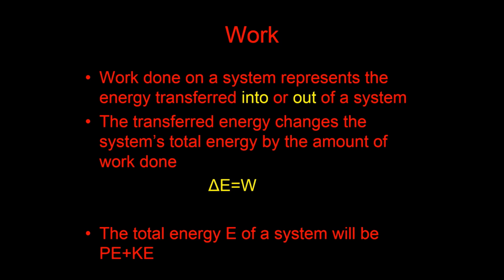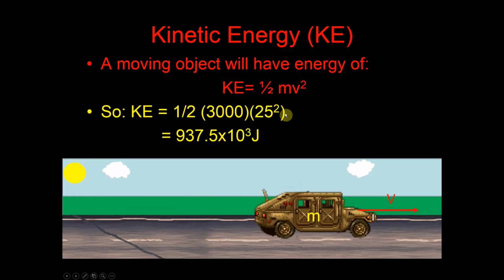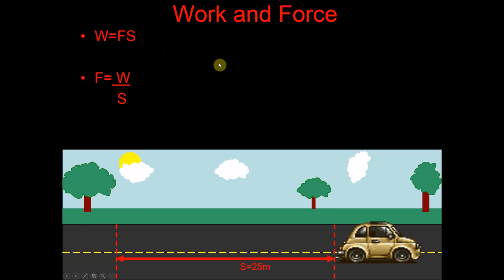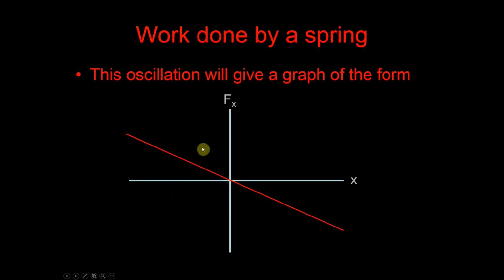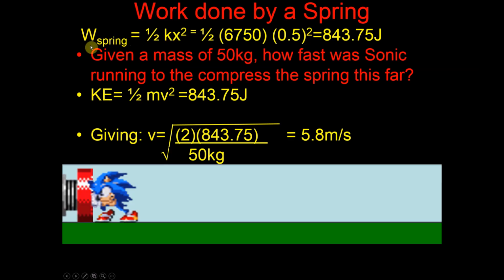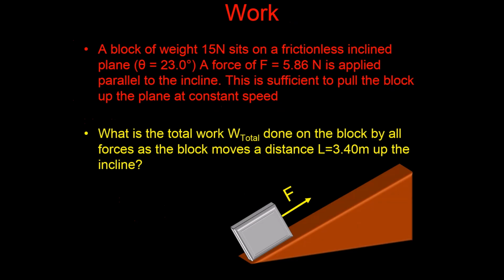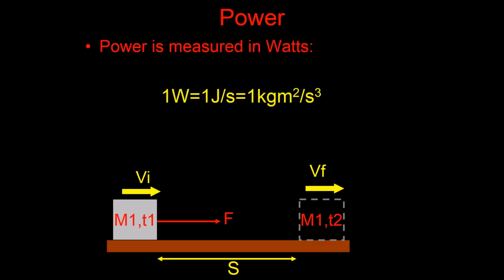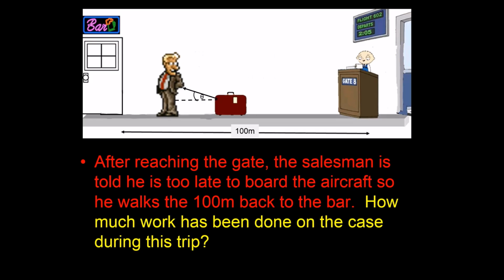Work and Kinetic Energy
A discussion of the concepts and calculations used to find work and kinetic energy.